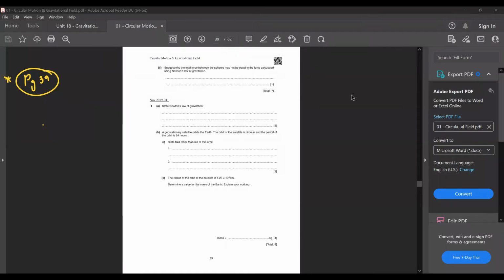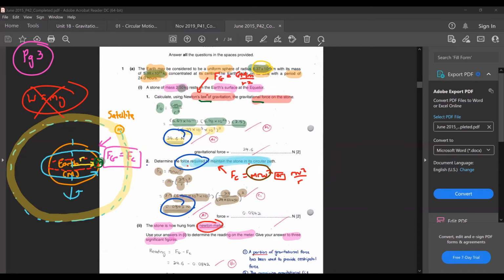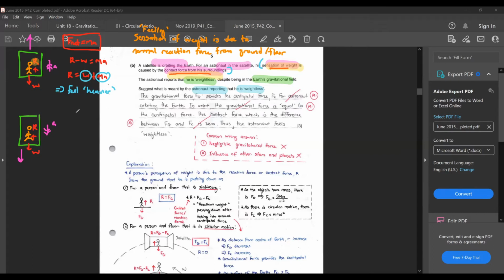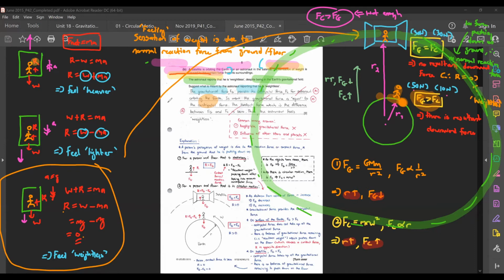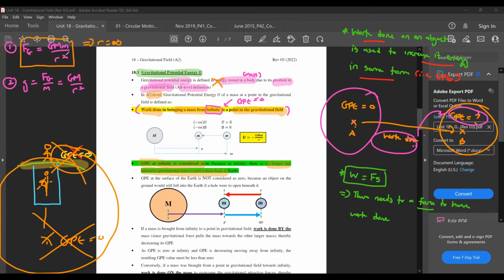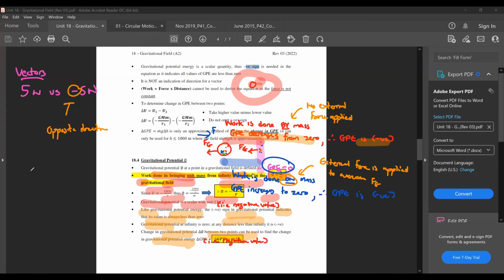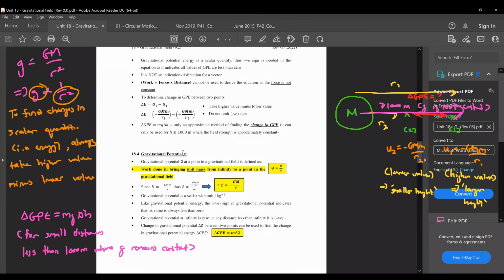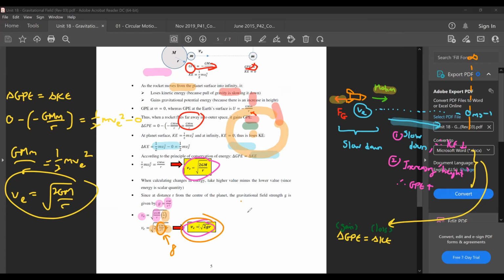[Archived] A2 - Gravitational Field (Lesson 3)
Corrections:
(W + R = ma) in 25:52 and 27:00 is incorrect.
R should be (-ve) since it is opposite to the direction of acceleration or resultant force.
Thus, correct equation is  (W - R = ma)